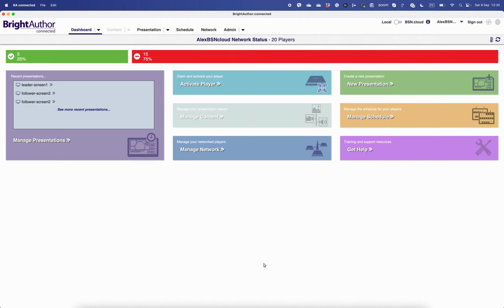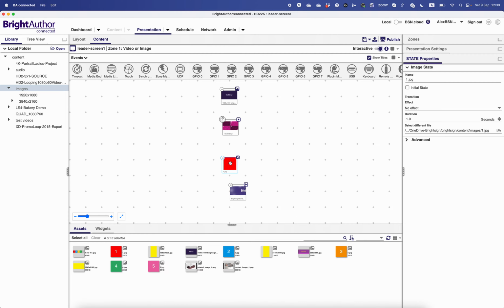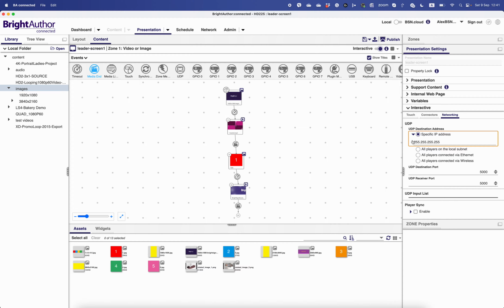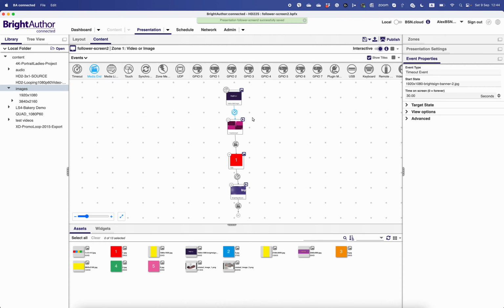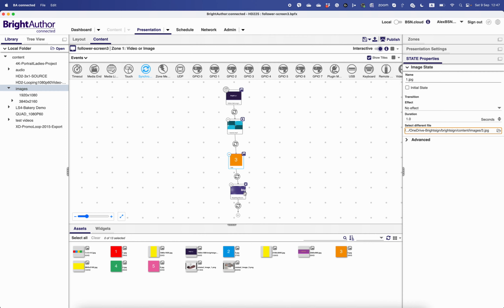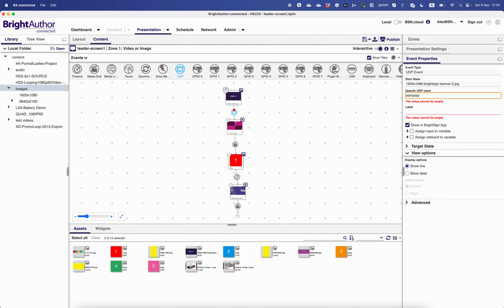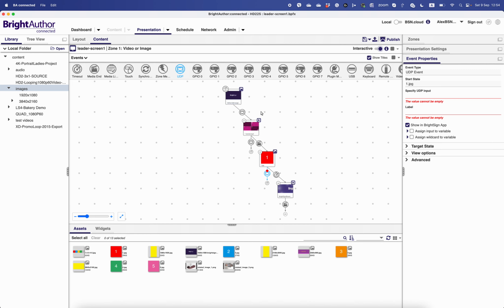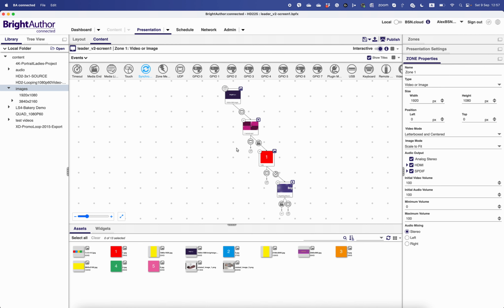Creating synchronized presentations in BrightAuthor:connected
The video describes:

- How to implement synchronized file playback on multiple BrightSign players using BrightAuthor:connected app

- How to start/stop playback via UDP commands

Requirements for sync:
1. use players of the same model family
2. all players must have the same OS version
3. use the same type of storage (sd card/ ssd)
4. all players must be connected to same network switch (unmanaged)
5. media files must have the same specs (videos - same codec, duration, fps, etc; images - same dimensions, compression)